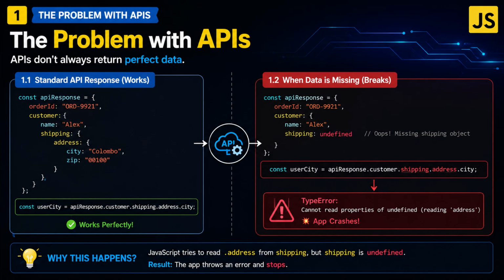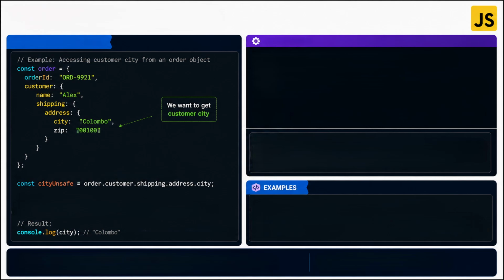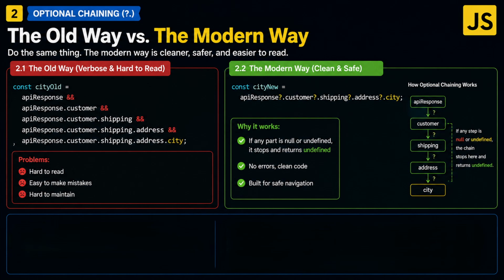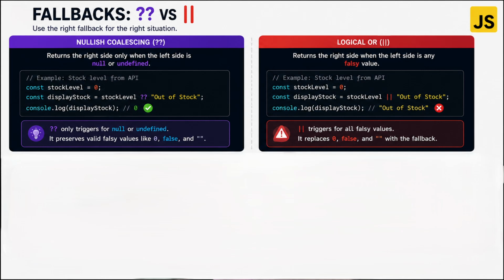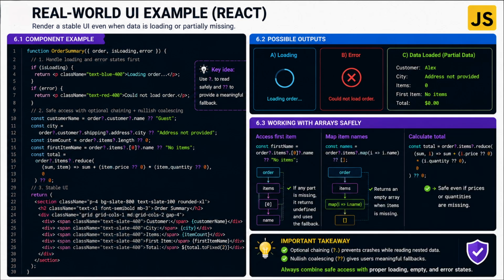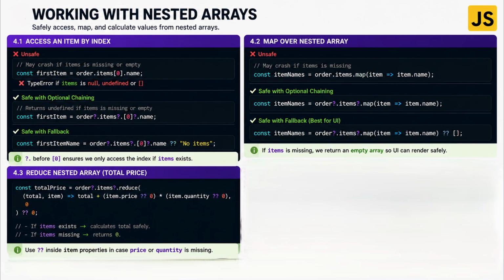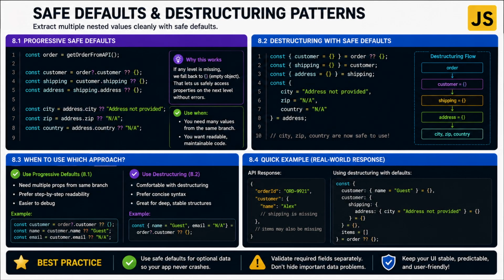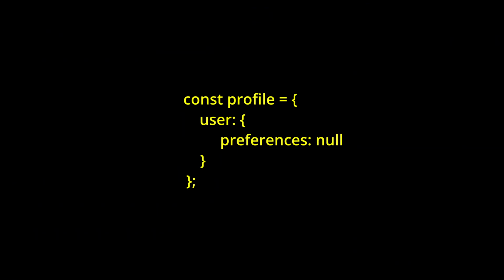The Right Way to Handle Nested JSON in JavaScript | How to Fix "Cannot read properties of undefined"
Stop Using If-Statements for JSON (Do This Instead).
How to Fix "Cannot read properties of undefined" in JavaScript? - The Right Way to Handle Nested JSON Data in JavaScript 2026...

Stop getting the dreaded "Cannot read properties of undefined" error when fetching API data. In this video, I’ll show you the modern, clean way to handle deeply nested JSON objects in JavaScript using Optional Chaining and Nullish Coalescing.

If you are still writing massive if-statements or using the && operator to check if your API data exists, you are writing legacy code. We will walk through real-world examples of how to parse API responses safely, prevent your frontend from crashing, and write cleaner, senior-level code.

 - The most common API error in JavaScript
 - Why standard dot notation crashes your app
 - The Old Way (&&) vs. Optional Chaining (?.)
 - How to set safe fallbacks with Nullish Coalescing (??)
 - Why you shouldn't use the OR operator (||)

⏳ Timestamps:
0:00 - Intro
0:53 - Important Clarification: JSON vs JavaScript Object
1:20 - The Problem with Nested API Data
2:31 - The Legacy Solution: && Checks
3:03 - Optional Chaining: The Modern Safe Access Pattern
3:50 - Optional Chaining Only Protects null and undefined
4:18 - Add Safe Fallbacks with ??
4:58 - Why ?? Is Often Better Than ||
5:34 - Real-World UI Example
6:15 - Nested Arrays: Safe Access to items
6:34 - Safely Mapping Nested Arrays
7:56 - Optional Function Calls
8:25 - Important Caution: Do Not Hide Important Data Problems
9:09 - Destructuring with Safe Defaults
9:58 - Best Practices Summary
10:48 - Outro and Viewer Challenge

💡 Key Concepts Covered: JavaScript API fetching, Optional Chaining, Nullish Coalescing, JSON data parsing, JavaScript debugging.